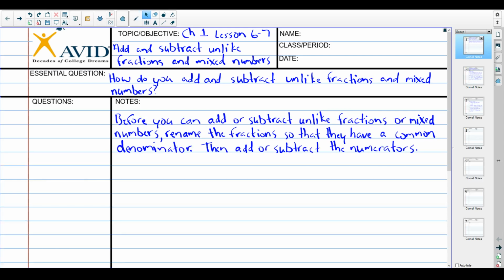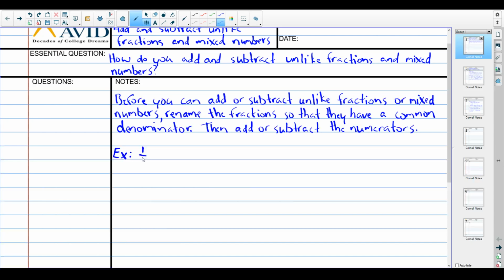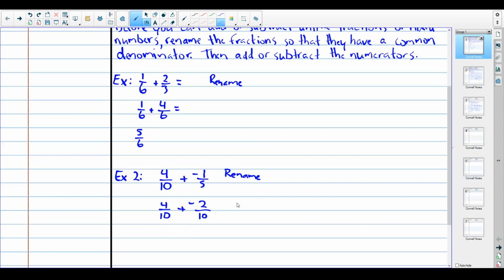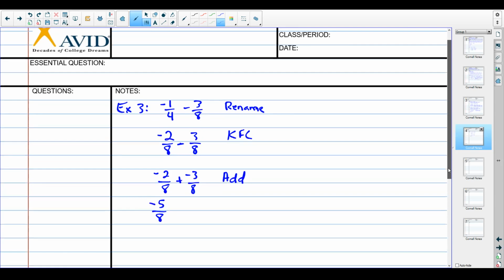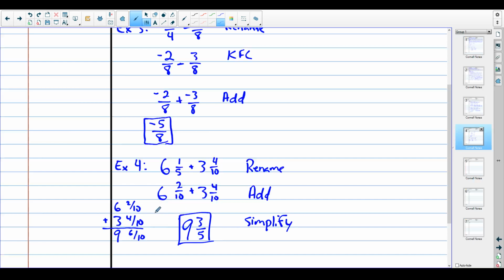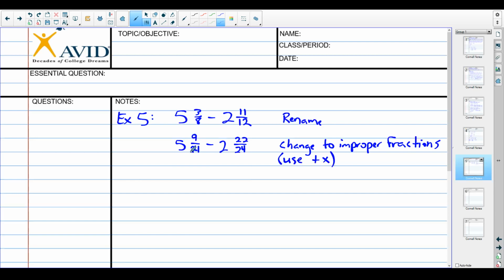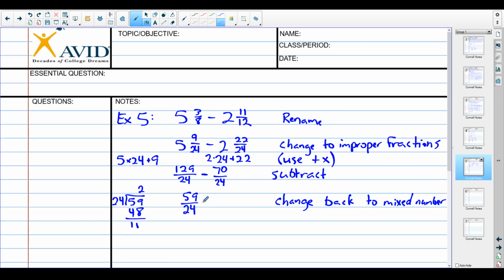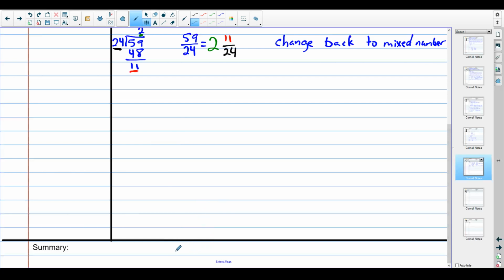therealMrEllis Live Stream